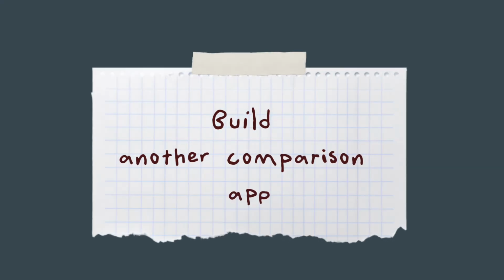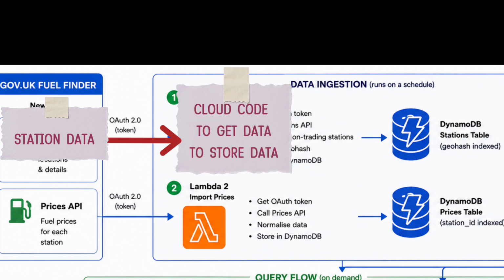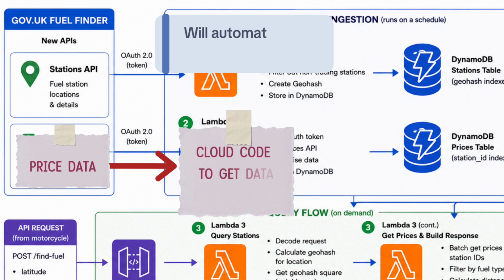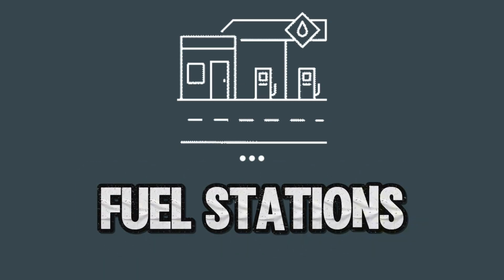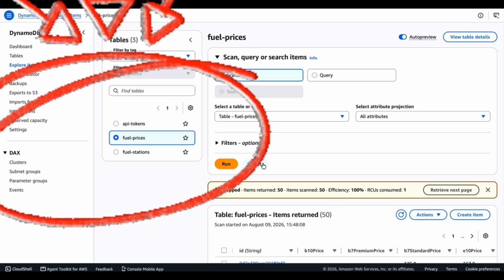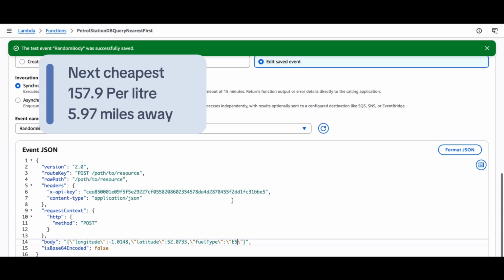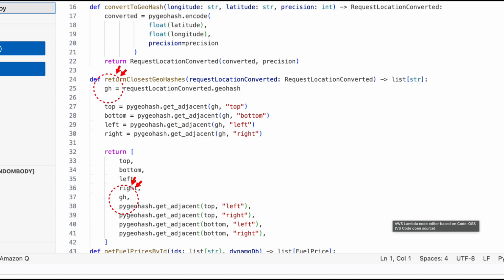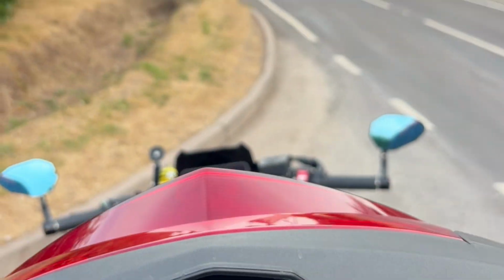The UK Government Just Released a Fuel API… So I Built This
The UK government has started making fuel price data available through the new GOV.UK Fuel Finder API — so I decided to see what I could build with it.

The result? A fuel finder for my motorcycle.

The bike uses an ESP32 and GPS to send my location to an API I built. The backend finds nearby fuel stations, checks their latest prices, sorts them by price and sends the results back to the bike.

The project uses:

• GOV.UK Fuel Finder API
• AWS Lambda
• Amazon DynamoDB
• API Gateway
• OAuth
• Geohashing
• ESP32
• GPS
• LCD display
- ESP32-GPS-cheapfuelfinder
- AWSLambda-FuelFinderPriceStore
- AWSLambda-FuelFinderStationStore
- AWSLambda-FuelStationGetApis

I also had a few problems along the way — including a bug with the geohash searching — and eventually took the system out on the road to see how well the government data matched the real-world prices.

Can I actually use this to find cheaper fuel while riding?

*Built by a senior software engineer with 15 years experience and a passion for motorcycling*